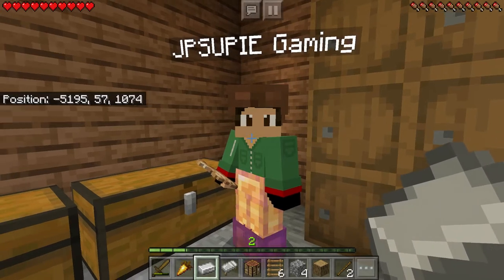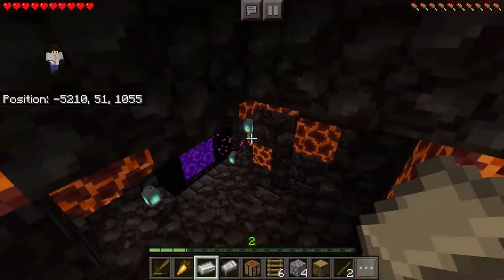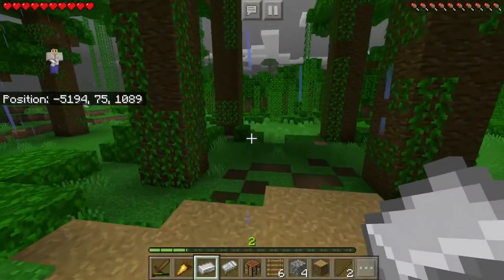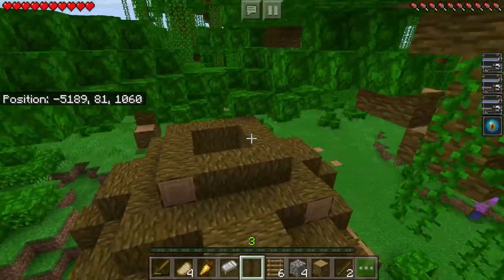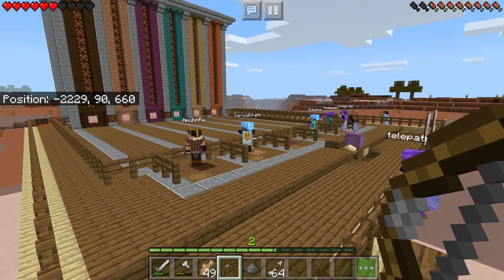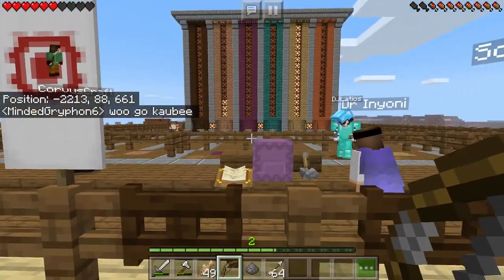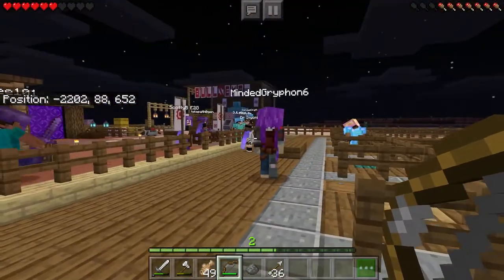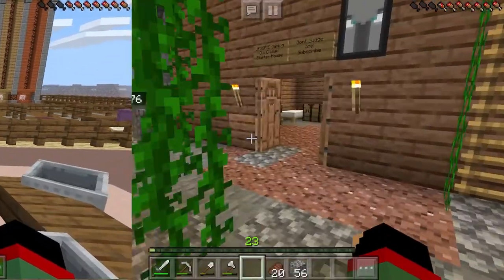BigBrainCraft Season One Ep.2 - Base Building and Target Contest!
Welcome to the description! In this first episode of BigBrainCraft Season One! We start out with giving updates on the base, then build out first treehouse in our base, leading to a awesome contest with the other bigbrainers, then coming back home to build a watermelon and pumpkin farm! We also go and pay Kaubee a little visit...

BigBrainCraft Members (Remember I don't know everyone that's on the server or have links to there channel, as if right now this is all I got!!)